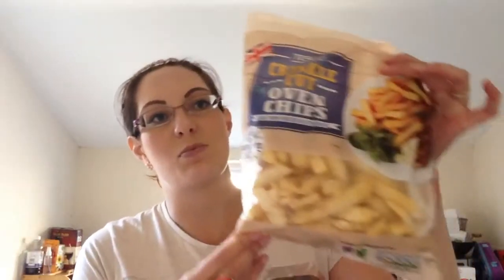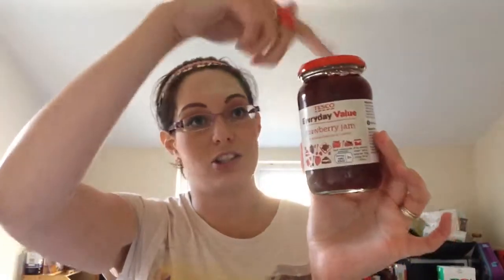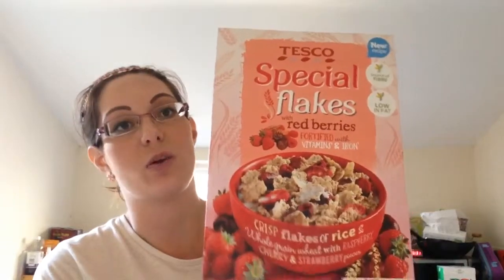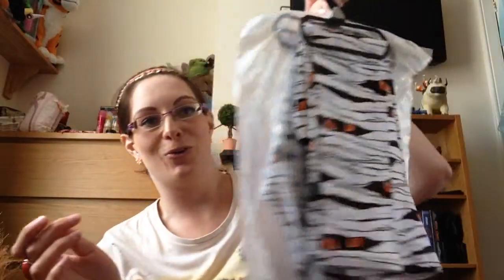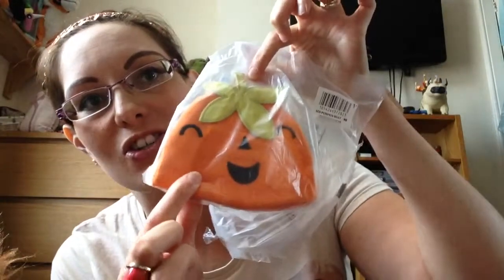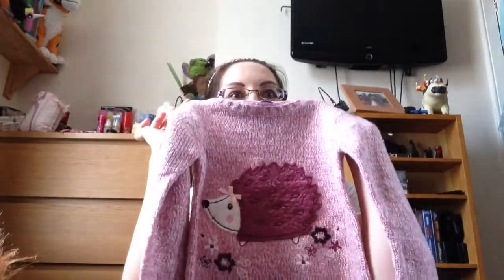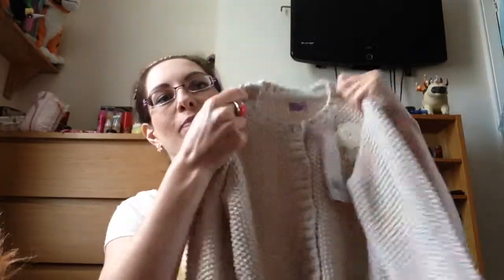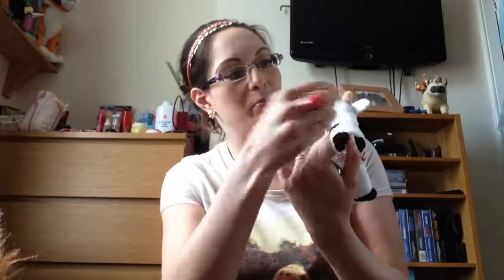Tesco Shopping Haul! Groceries and F&F Girls Clothing!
Just a few bits I needed to pick up, mostly value products. Pink Wool Coat Herringbone trousers Bandage leggings Owl Skirt and tights Giraffe pram suit